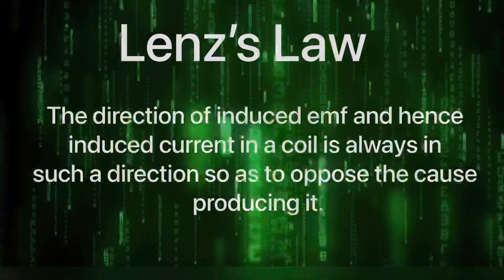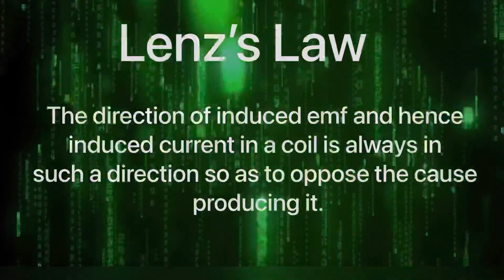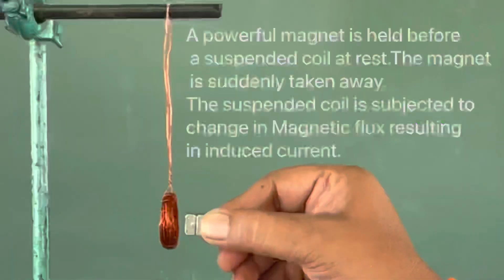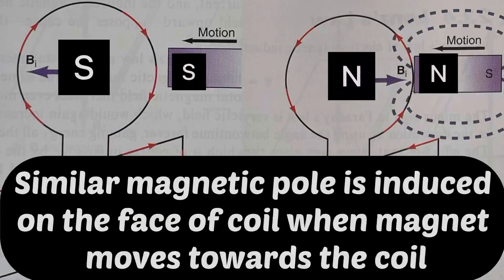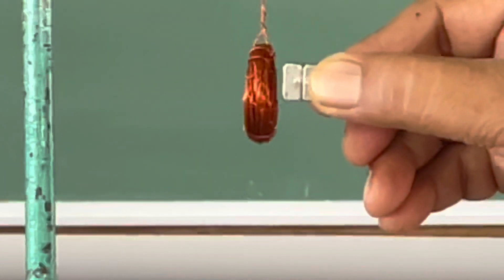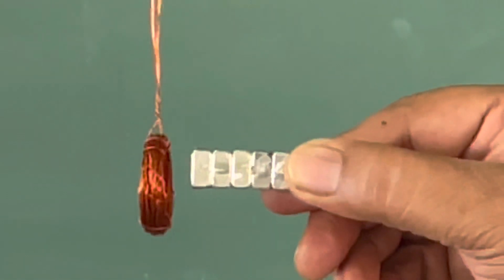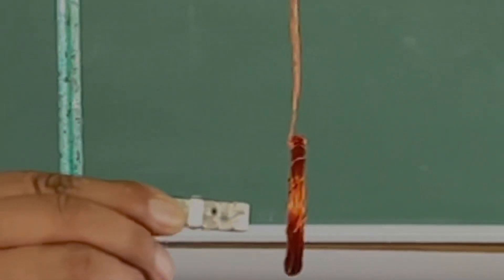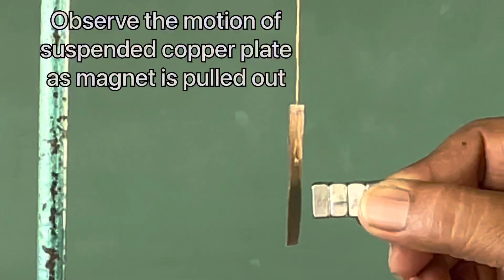Jumping ring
Part-1